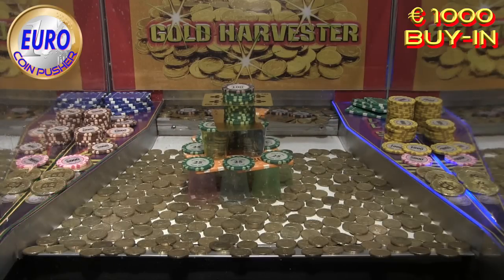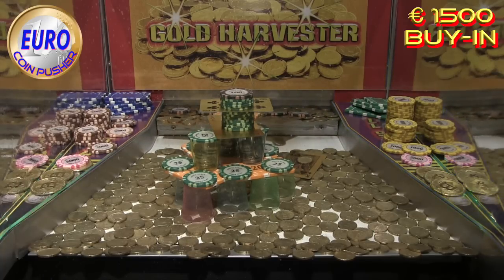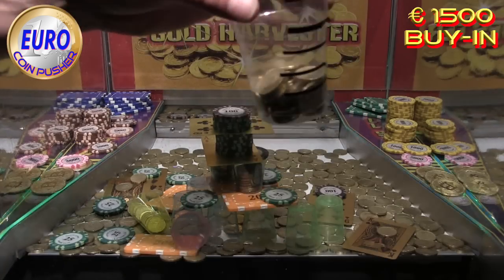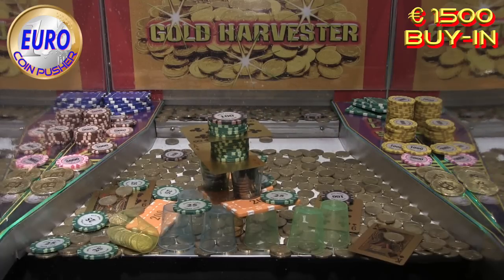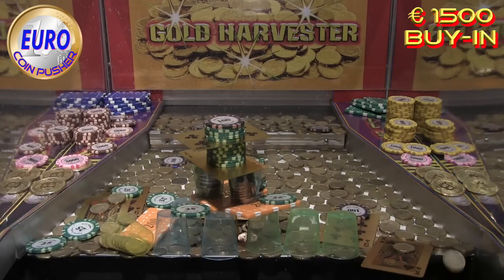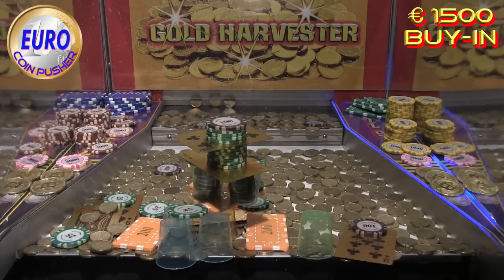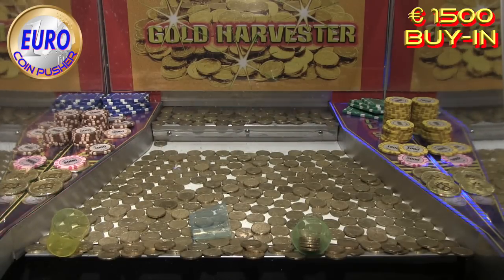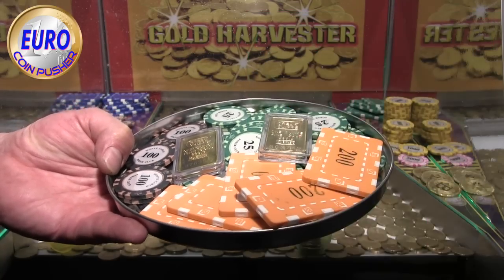Goldrush again!! - Euro Coin Pusher Episode 192